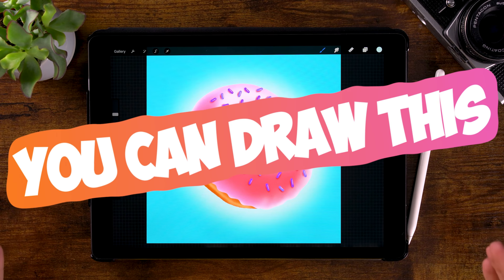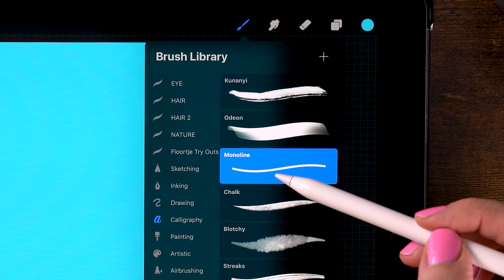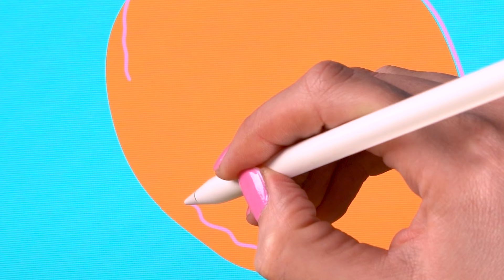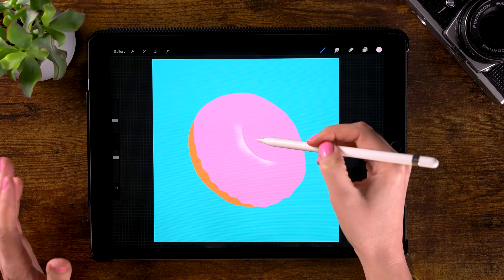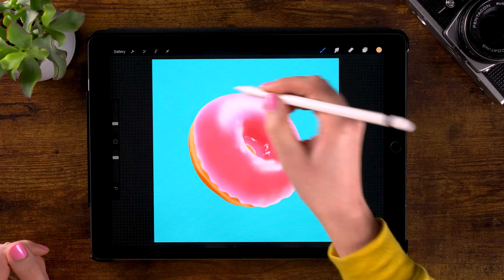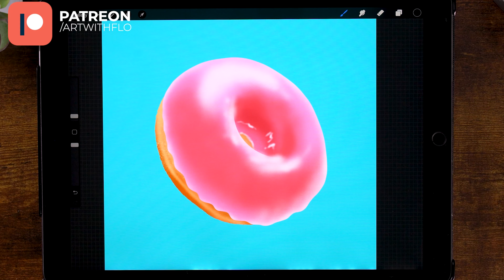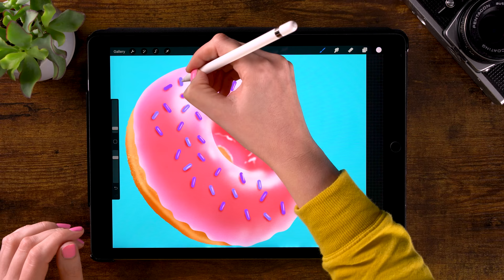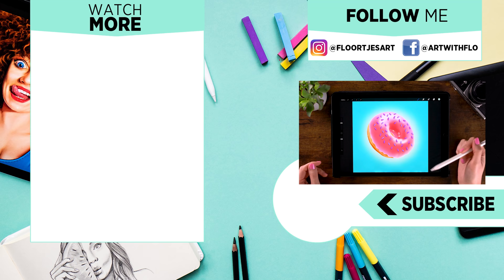ANYONE Can Draw This DONUT in PROCREATE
In this easy drawing tutorial I will show you how to draw a realistic donut step by step.

Anyone can draw this donut following this Procreate drawing tutorial for beginners. I will walk you through the steps of drawing a realistic looking donut in Procreate. You can draw this donut using the free Procreate brushes that are already in the app! I'll guide you through all the steps in this how to draw a donut tutorial and remember, if things are going too fast, just pause the video and take your time.

✎ MY GEAR
I work with a (pretty old) iPad Pro 12.9 inch 128GB from 2017. You can find a newer version through this
I also use an Apple Pencil older iPads work with the 1st generation pencil I'm using here. For the newer models you'll need the 2nd generation Apple Pencil

Want to use the same colors as I used? You can download the color palette or find the hexadecimal codes

Want to get more free brushes for Procreate? Check out this page with my free Procreate brushes

In this digital art tutorial you will be learning by doing! I will show you different techniques you can use in Procreate, like the symmetry tool, alpha lock, layer masks and more! Be sure to share your results! Maybe next time you will see your artwork in a 'You Can Draw This' video tutorial!

In those real time drawing tutorials you will draw things like a foil balloon, an iris, a snowy landscape, a tropical scene, an owl and more using the free brushes that come with Procreate

❤ Get my Procreate brushes and Photoshop brushes to follow along the digital art tutorials
❤ Follow Flo on Instagram, Facebook and Tumbr for even more art

Let's keep in touch!

- Flo -